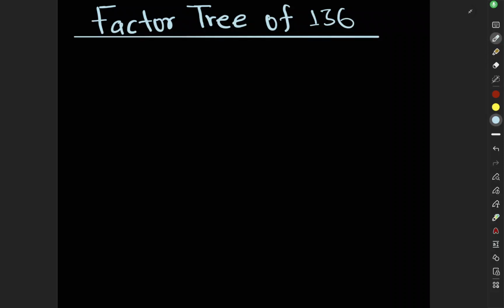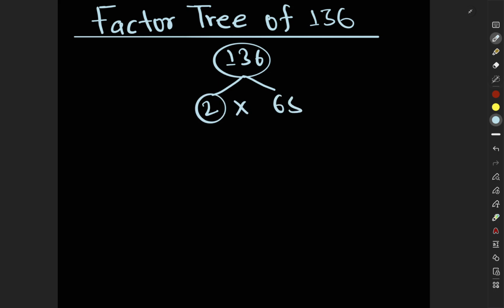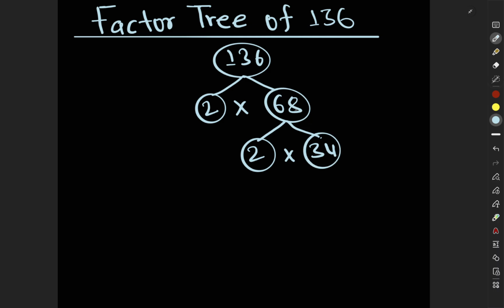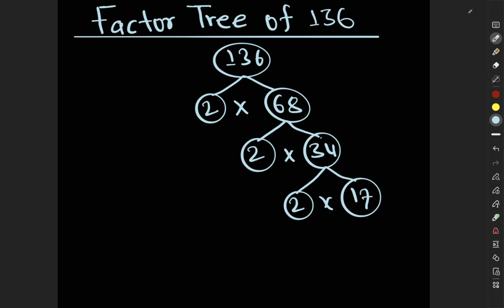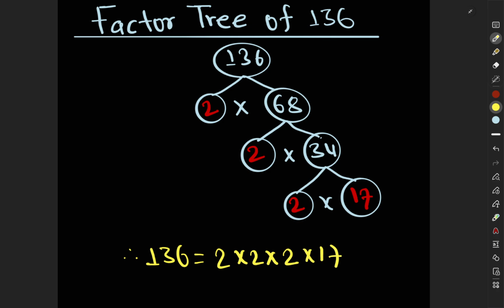Factor Tree of 136 l Tree Factor of 136